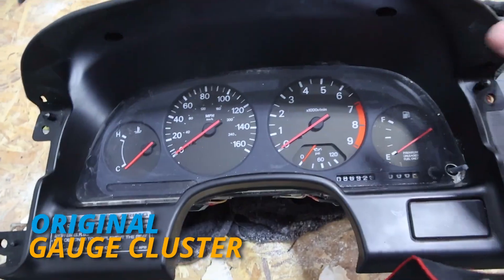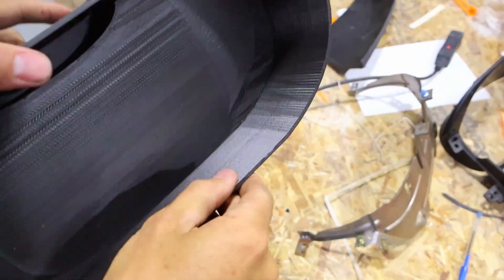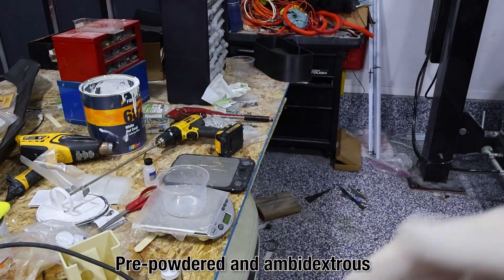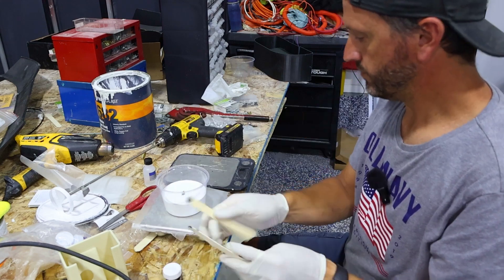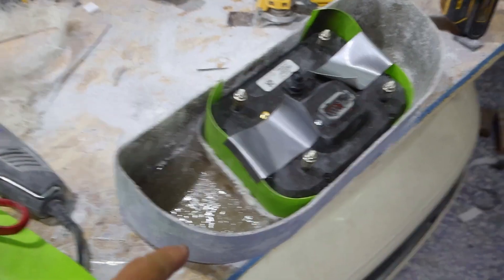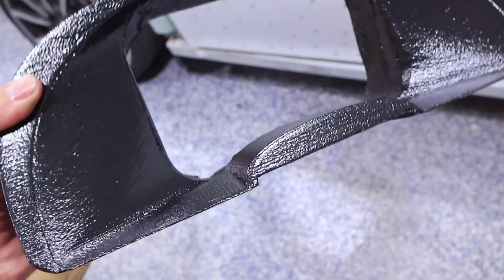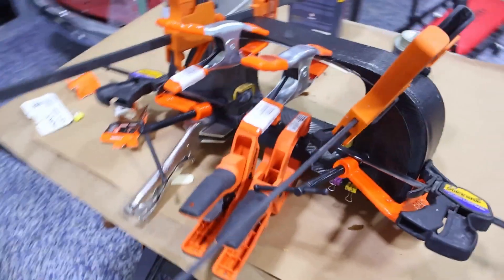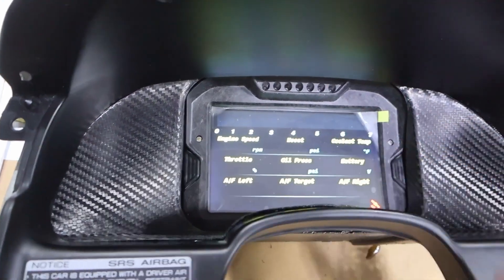From Analog to Digital Creating a Custom Gauge Cluster with Style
Jeremy from Electric Supercar finishing the custom gauge cluster using Fibre Glast composite materials.